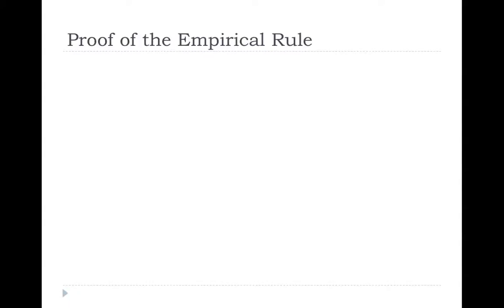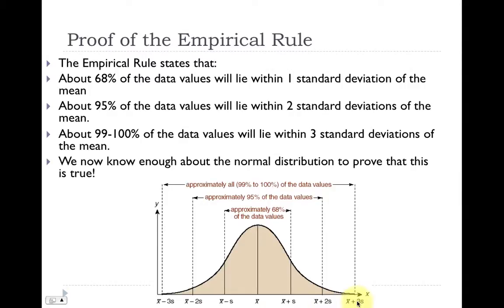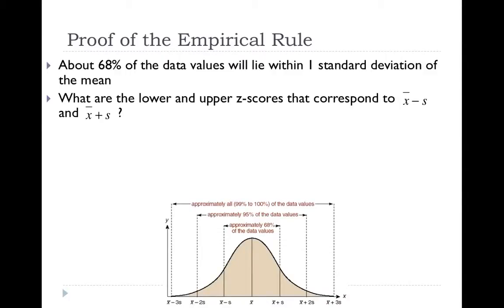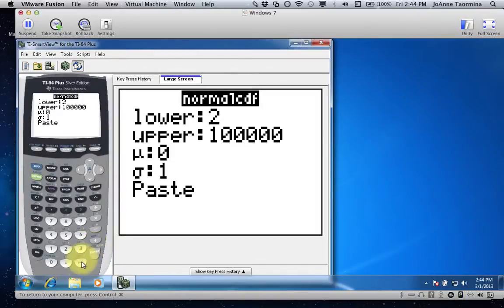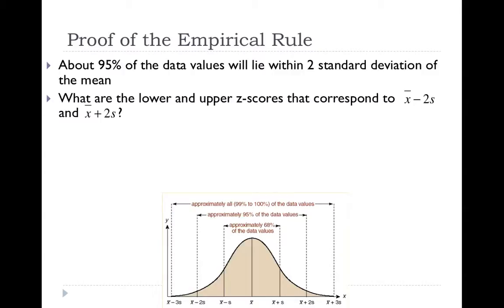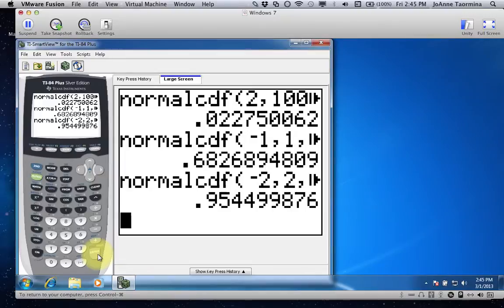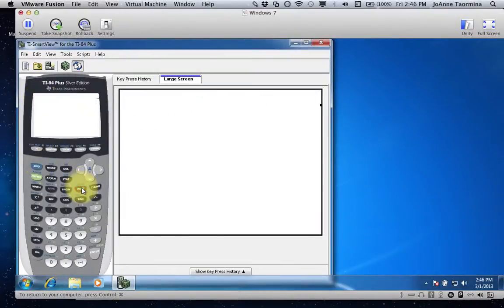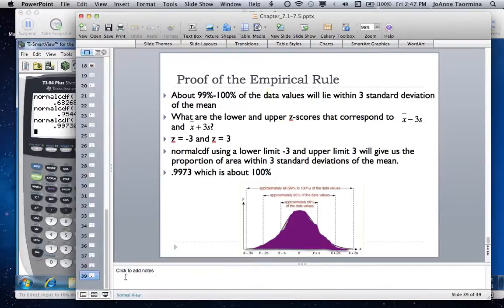06 Proof of Empirical Rule